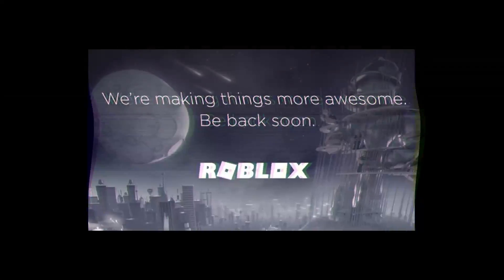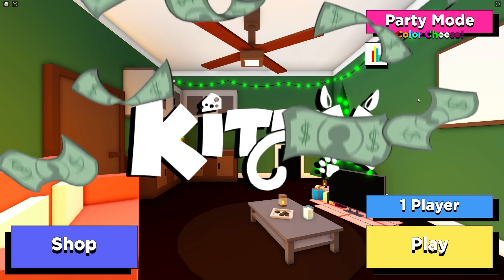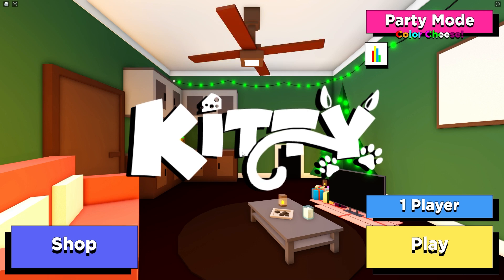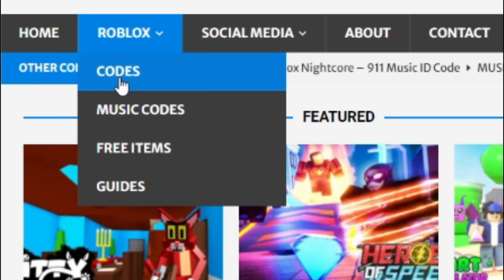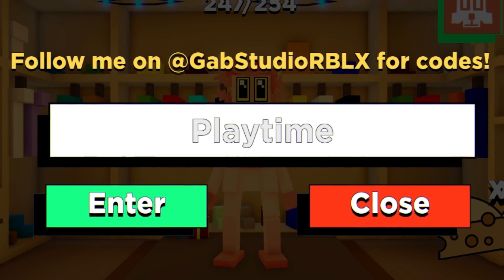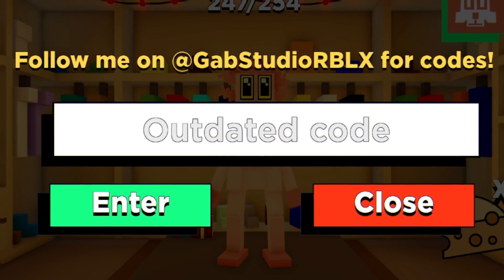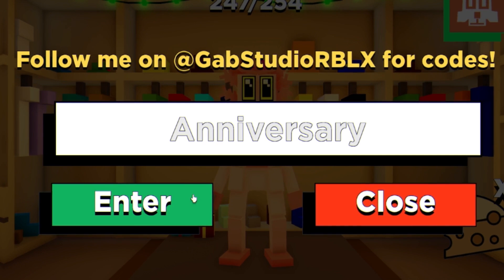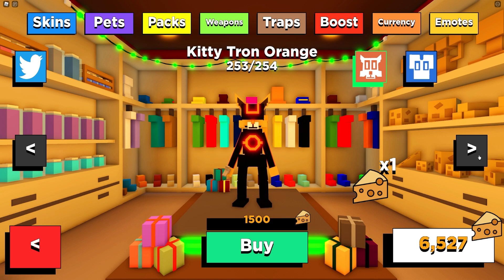(2022) ALL *NEW* SECRET OP CODES In Roblox Kitty!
In this video I will show you ALL Kitty CODES on Roblox! The NEW codes will give you rewards for Kitty...